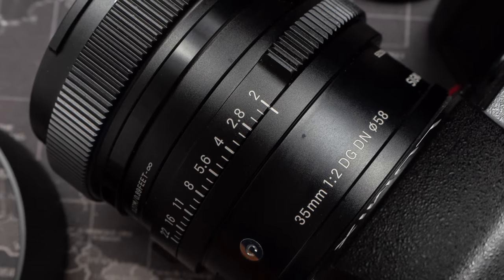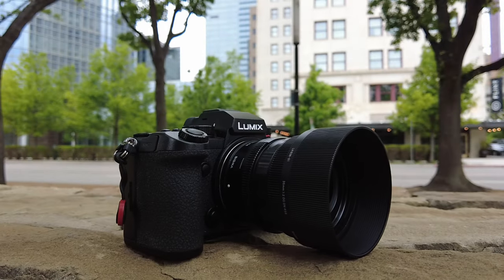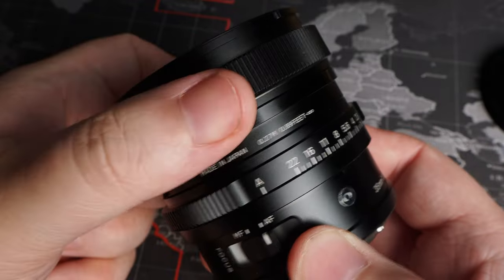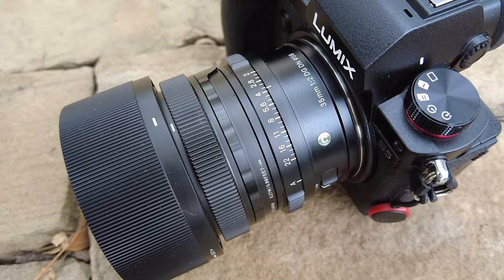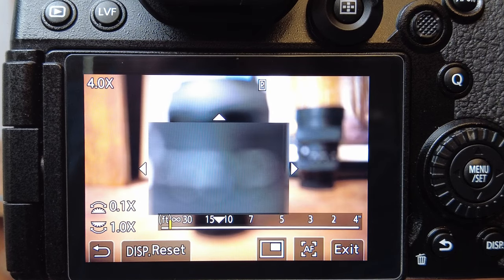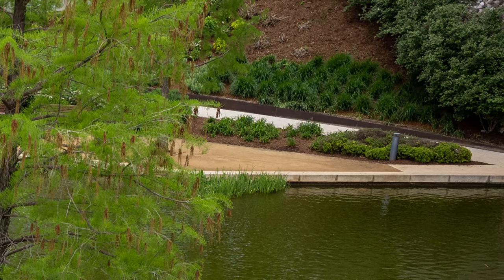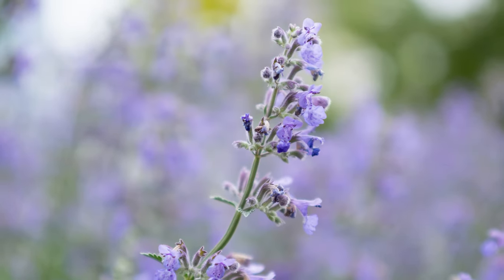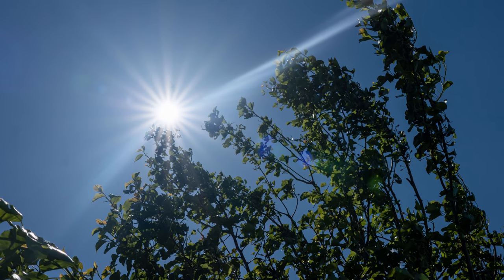Sigma 35mm F2 DG DN Review -L Mount (Lumix S5)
Let's see how the Sigma 35mm f2 DG DN Contemporary performs on the Panasonic Lumix S5 in this review.